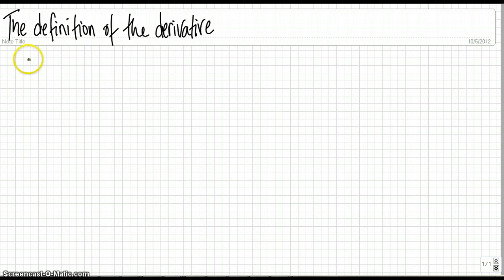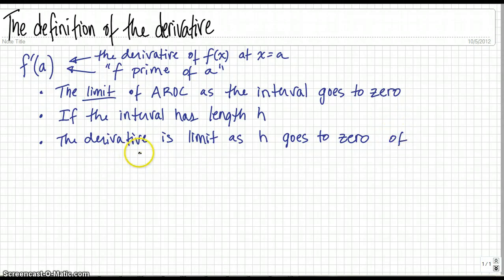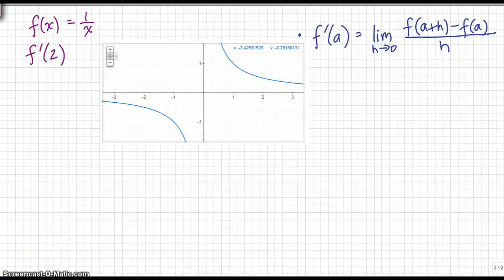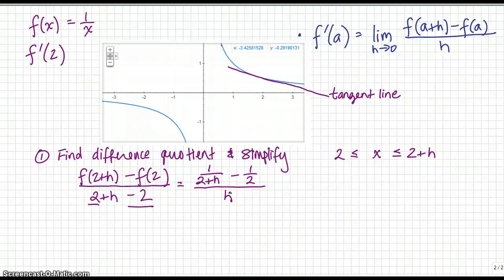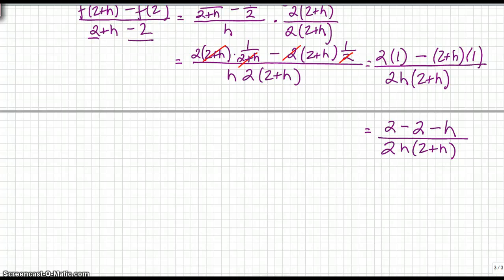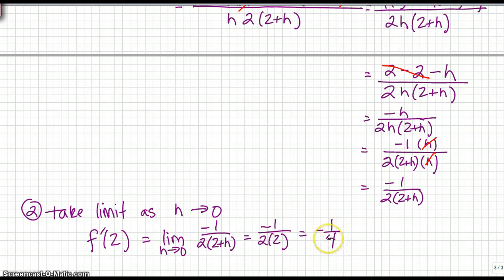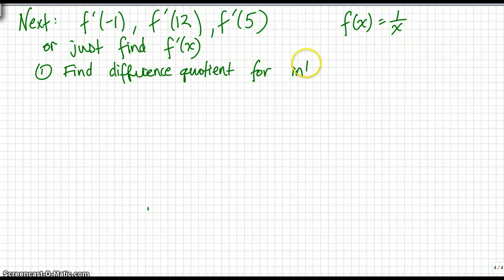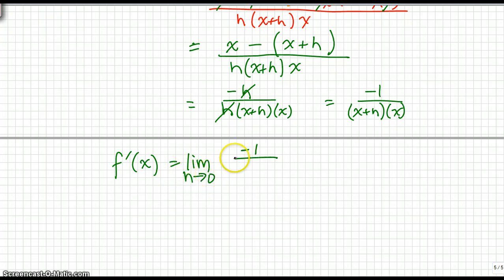Definition of the Derivative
What is the definition of the derivative, plus two examples